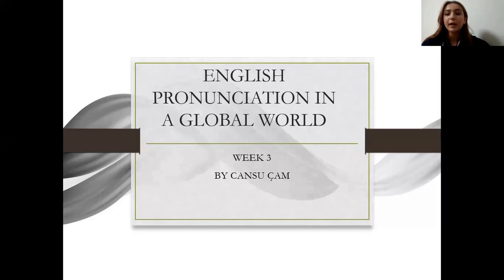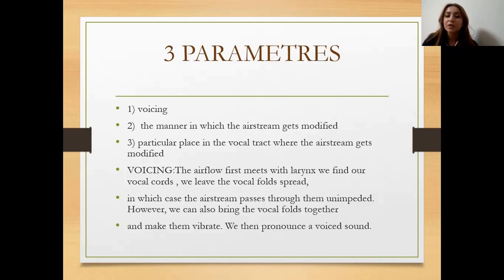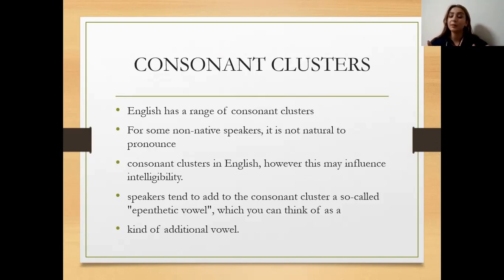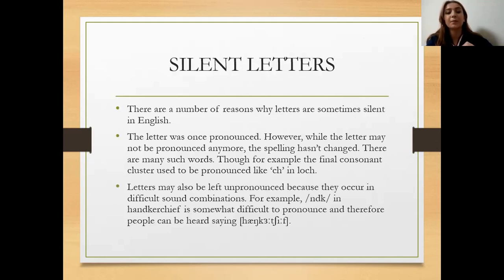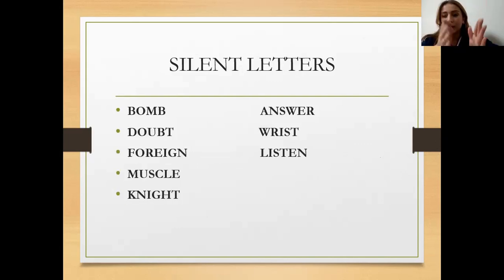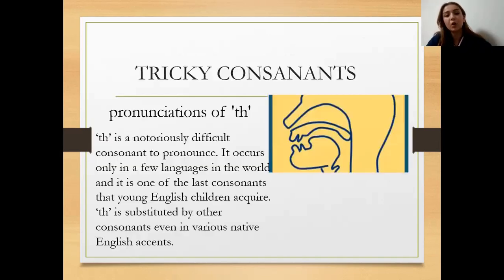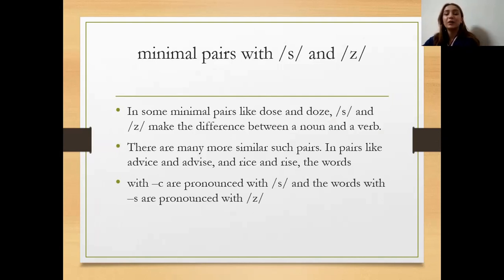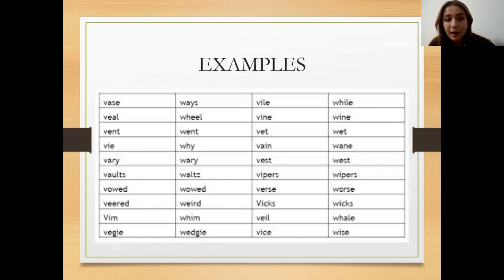WEEK 3 MOOC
FUTURELEARN.COM
CANSU ÇAM